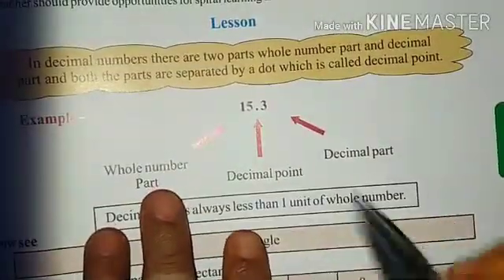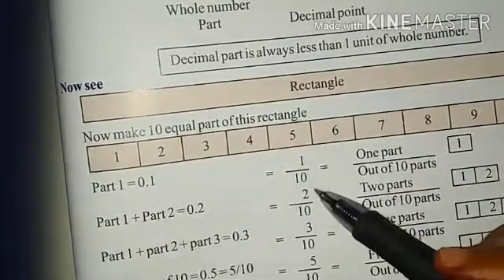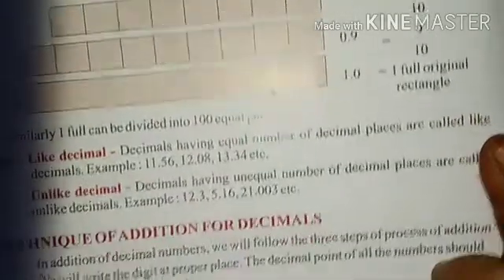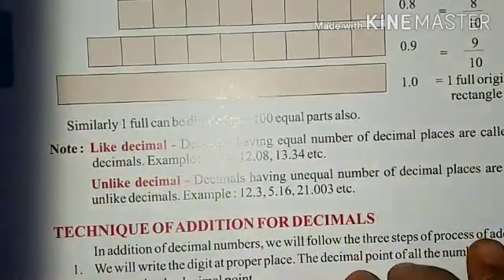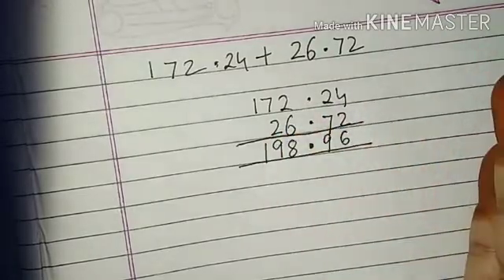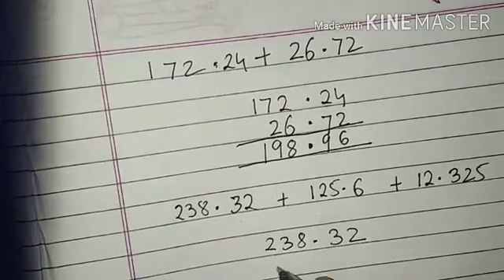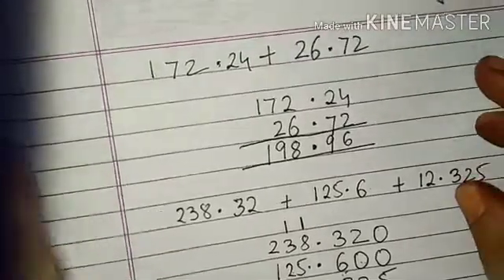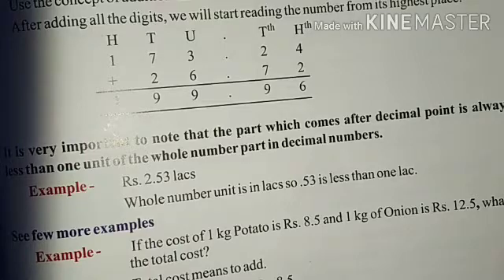Class 2 Addition of decimal numbers